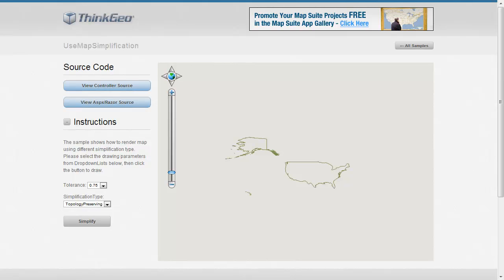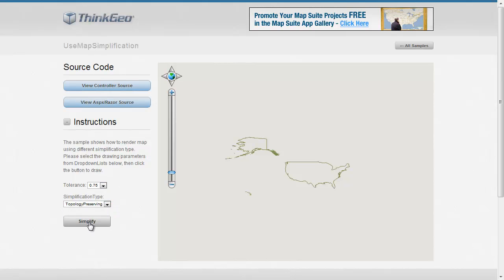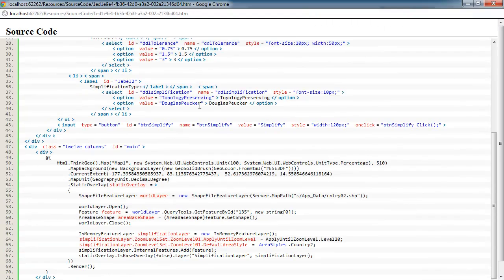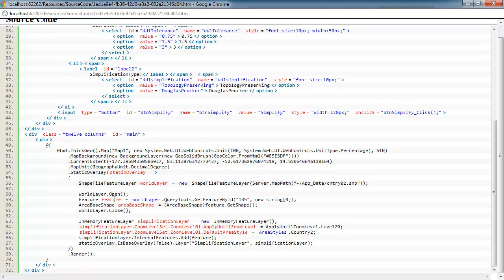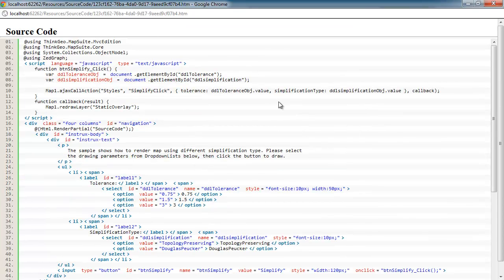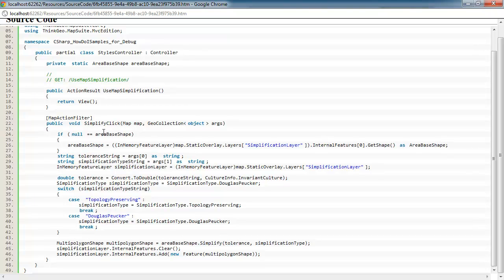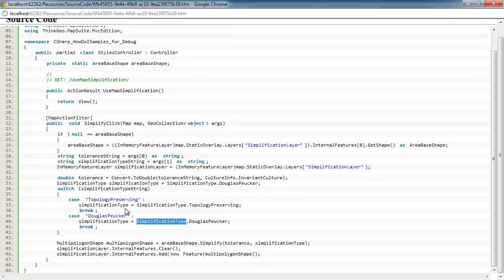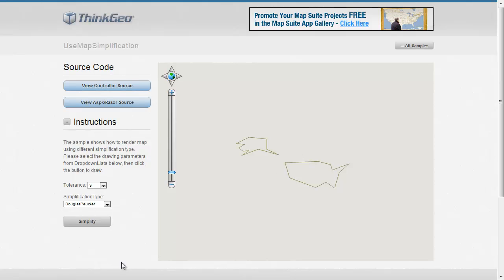Draw the Map Using Different Simplification Types: Map Suite MVC Edition Sample App Walkthrough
This Map Suite MVC Edition sample application shows how to render the map geometry using two different simplification types (TopologyPeserving or DouglasPeucker).